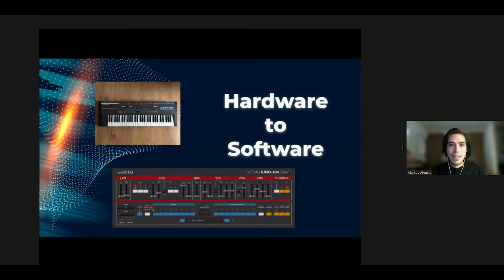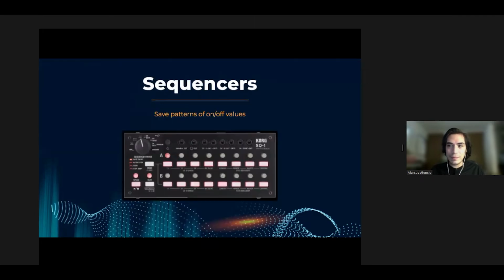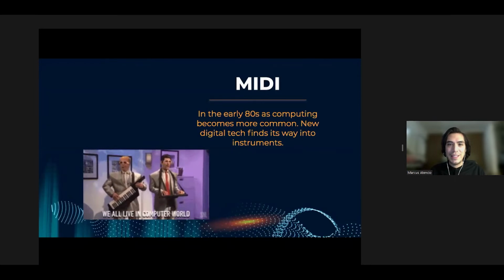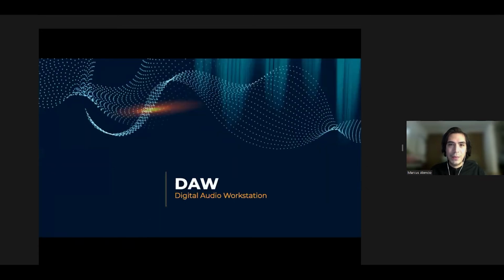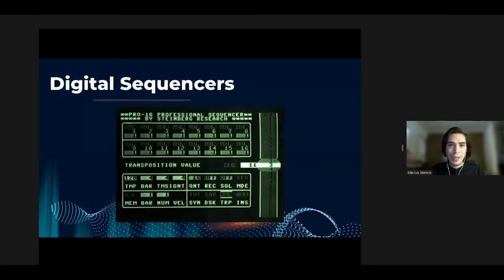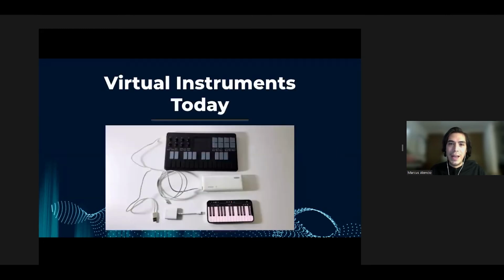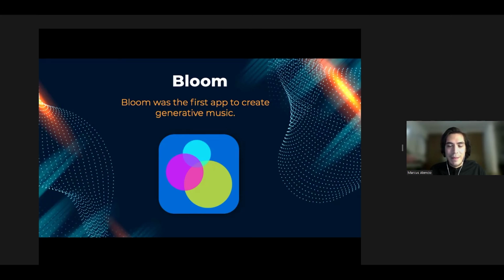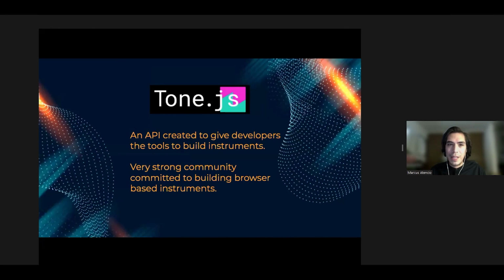Evolution of music production through tech | Tokyo Bootcamp Tech Talk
👉 How does tech influence music?
👉 How is JS used in music production?
👉 How does the future of music look like?

Marcus will talk about how tech has quickly changed the landscape of music production and education. To start, he will give a brief history of the tech and music production and how ingrained it is in the culture. Then, we will explore more contemporary examples of tech and more specifically how JS has been used in music production. This will lead into a brief look at what will be a coded example of a music sequencer, which is the backbone of contemporary music production.

👋 Connect with Marcus!